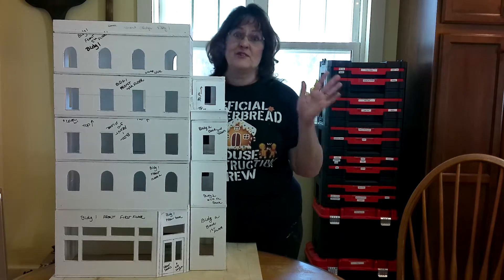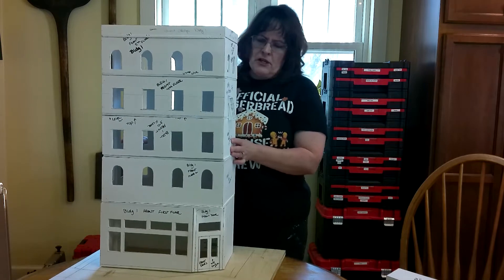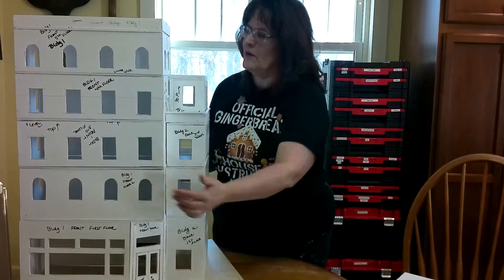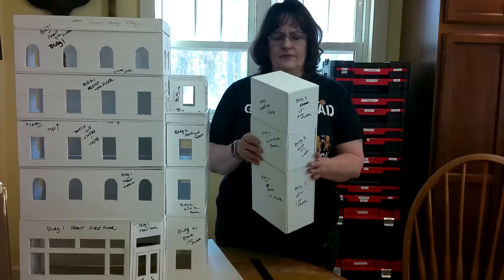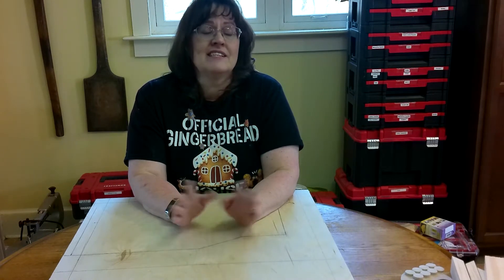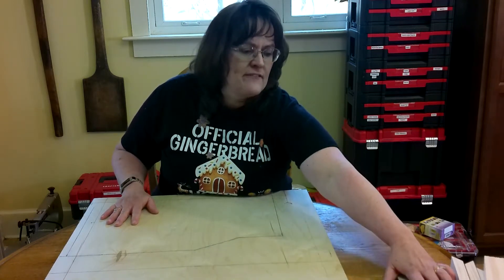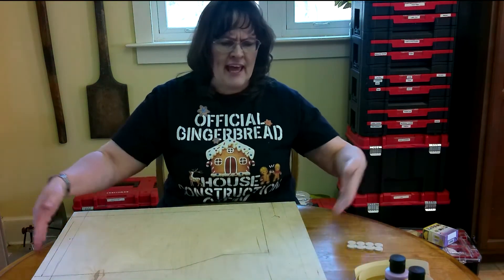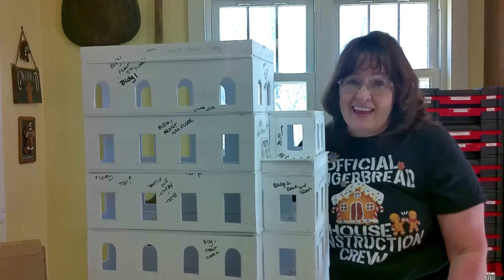2022 Gingerbread Project - Video 2 - Gingerbread Project baseboard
Follow me through this video series to learn how to build a large gingerbread building for a gingerbread competition -- the apartment building from the TV show "Friends".  This video covers the completed foam board pattern, the importance of a story and the baseboard